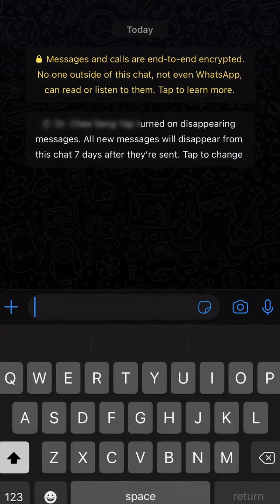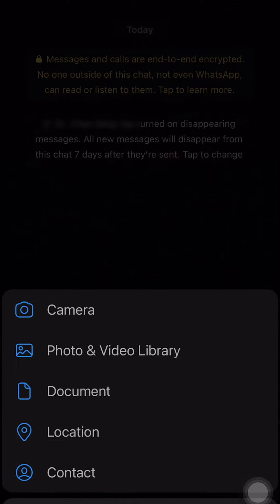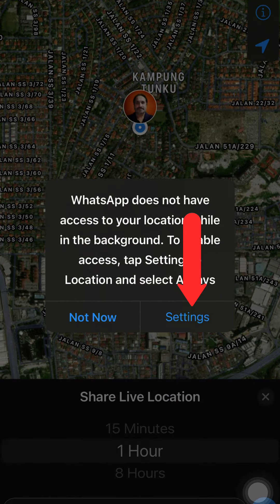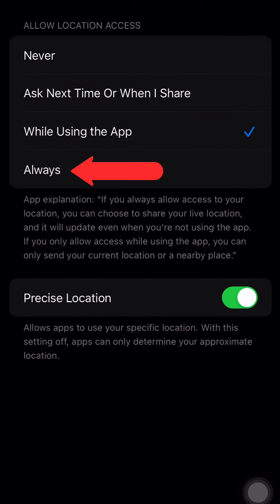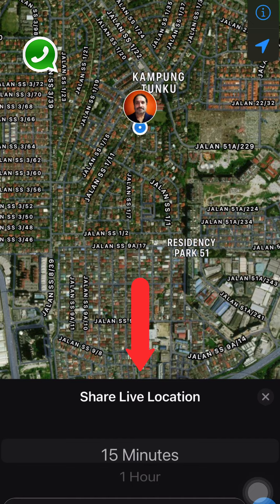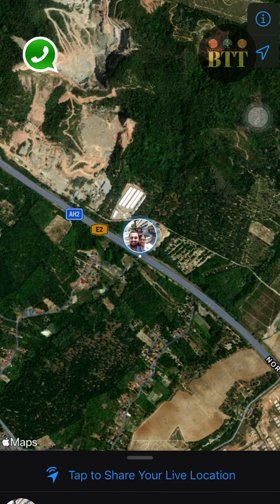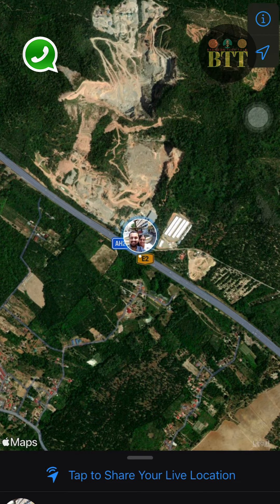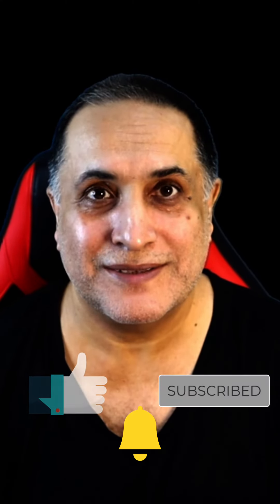How to share and track WhatsApp Live Location ? Tutorial | Vertical Video Brandon TECH TALK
A short tutorial on how to send a live location in WhatsApp. Tutorial done showing on iPhone but the process should be similar in android phones too.

Two days ago my daughter had gone to Maleka town in Malaysia. We, as parents worry about the safety and want to know that your kid has reached the destination safely. To keep in touch, we have to keep calling or texting till the person reaches the destination and then you are really at peace with yourself.

There is an easier way, however. In case you are not familiar with it, I shall show it to you right here. If you already know about it but you don't use it, please do. It is really quick and cool.

I use WhatsApp Live location feature for that.

Step 1 : Open WhatsApp
Step 2 : Open Chat with the person you want to send the location to.
Step 3 : Click on the + sign
Step 4 : Tap on Share Live Location
Step 5 : You might need to tap on Settings
Step 6 : Tap on Location
Step 7 : Select "Allow Location Access" to Always
Step 8 : Select between 15 min, 1 hour or 8 hours
Step 9 : Send Live location

When the person opens the chat with you, he/she would see your live location and movement on the screen

This would really keep your mind at peace.
Cheers !

Brandon Saby
Brandon Tech talk